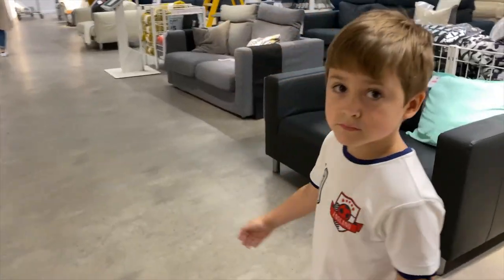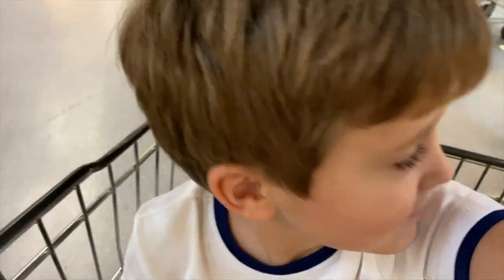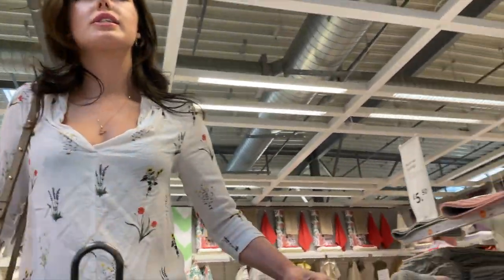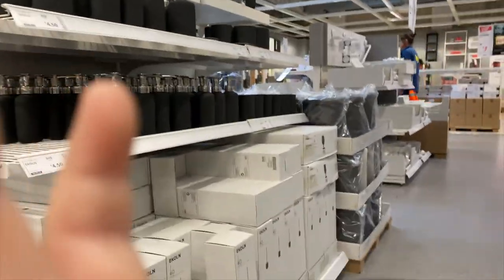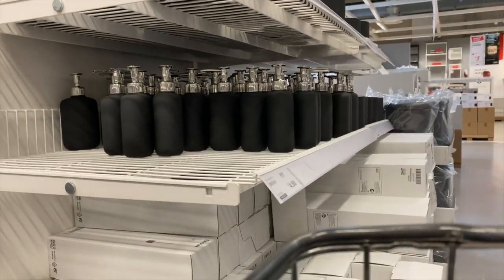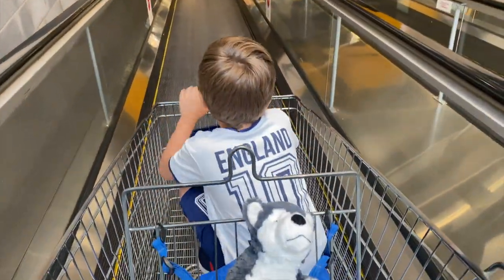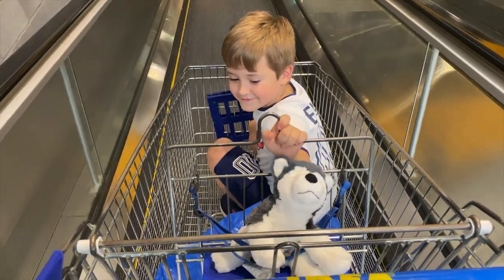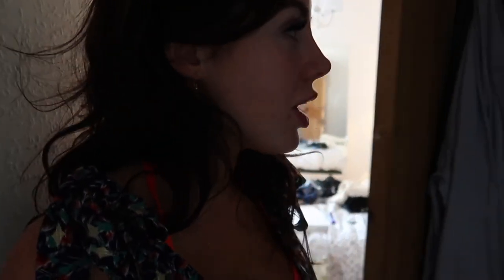British Terrace Home Renovation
Victoria x